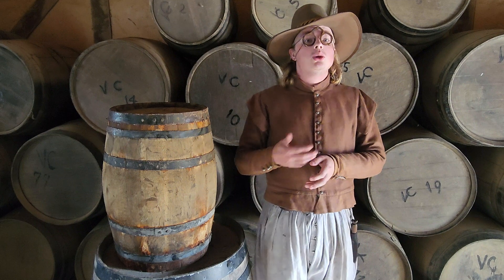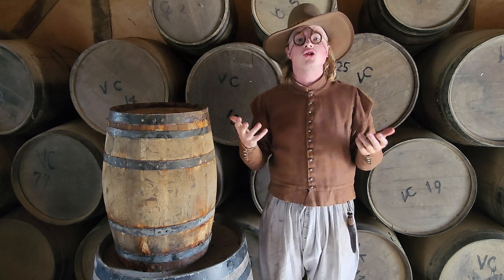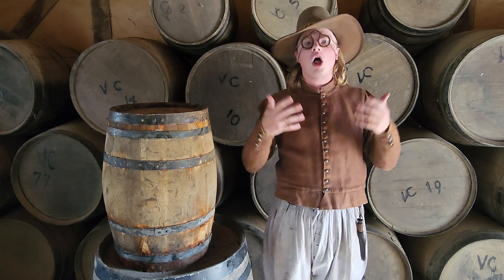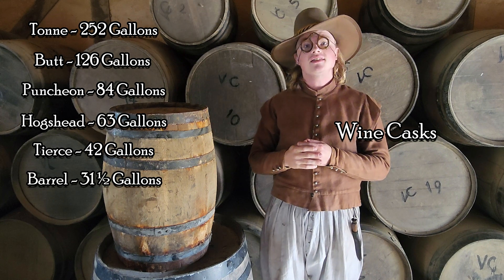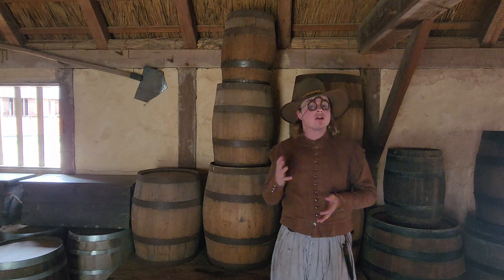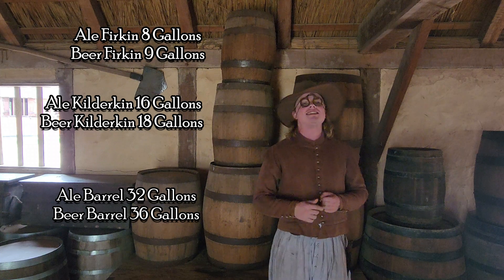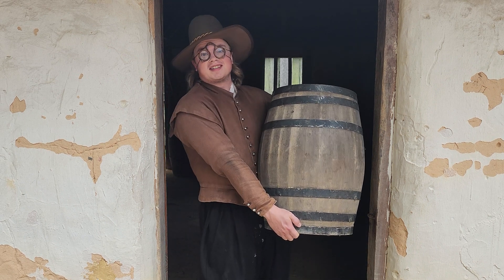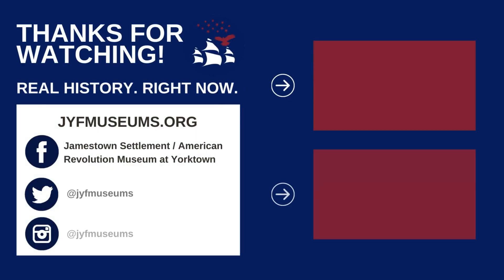A Pint's a Pound the World Around! Wine Gallons, Beer Gallons & Their Casks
“A pint's a pound the world around.” Or “A pint of pure water weighs a pound and a quarter.”
US Customary Gallon? Imperial Gallon? Why are there different gallons and how did we get here? In this video we return to the history of old English measurements and the evolution of the gallon from the measure of the volume of wine to the volume of ale & beer. Where do the US and UK gallons come from? And what exactly is a barrel?